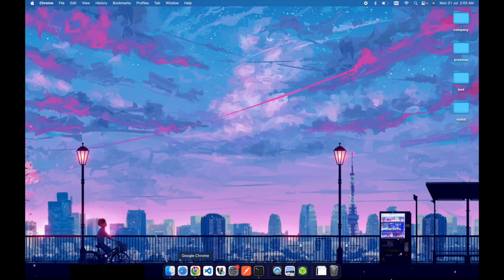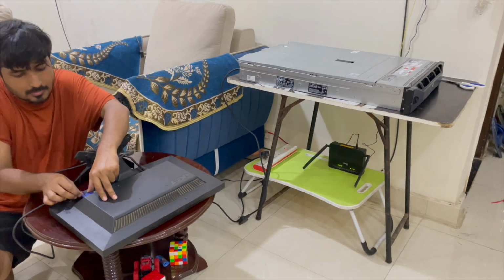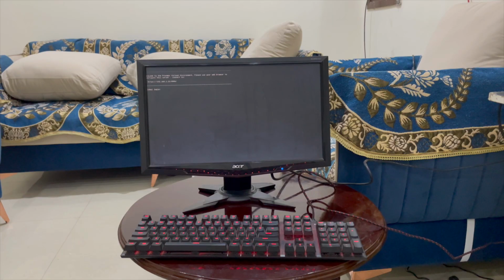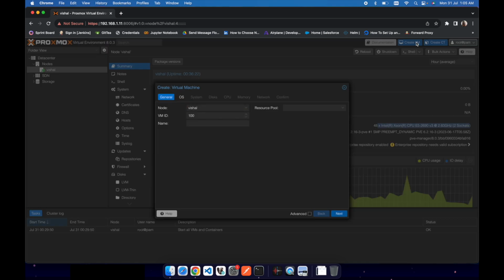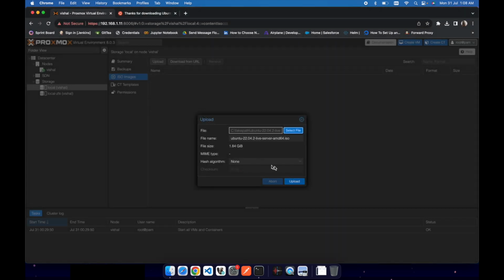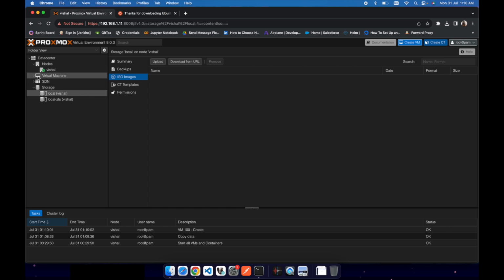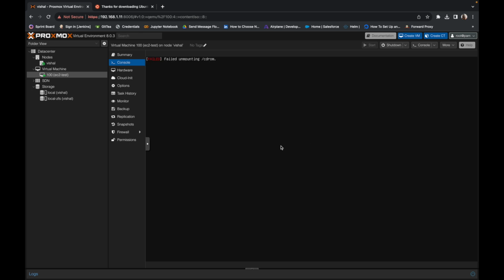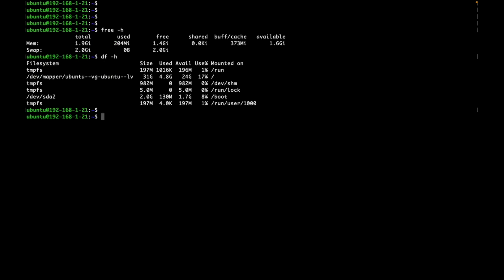HomeLab Server Setup - Reduce your AWS billing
In this video I explained how I have setup my homelab server, which I will be using for the development tasks. It will be much cheaper for me to do the development on this homelab server setup as compared to using AWS directly.

You can follow along with me on how I have used the setup to create the VM and using it from anywhere.